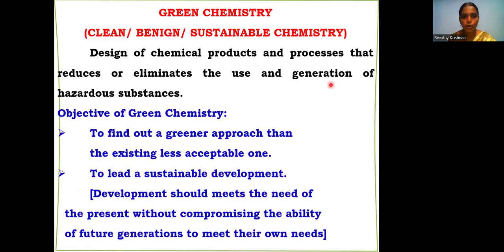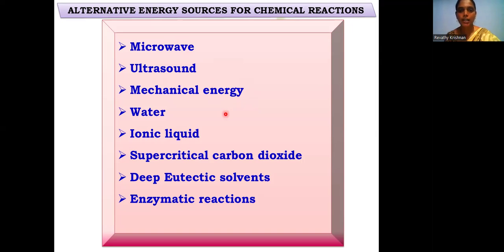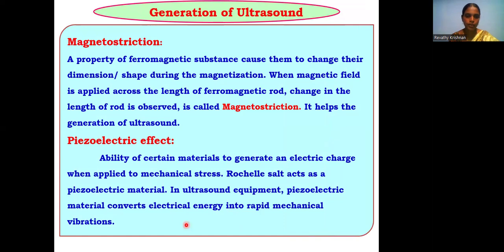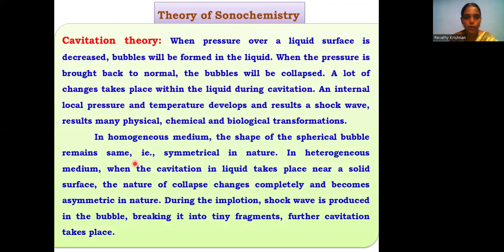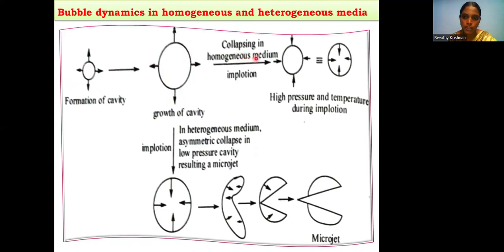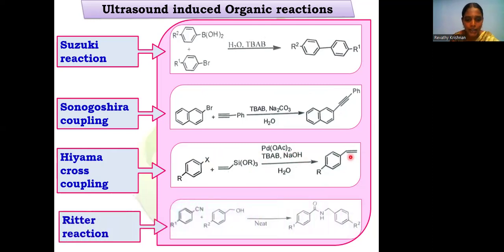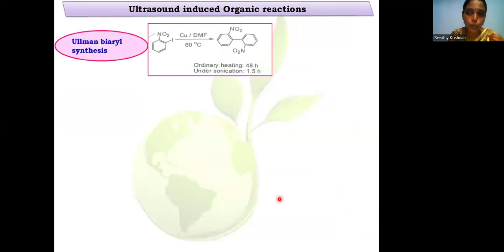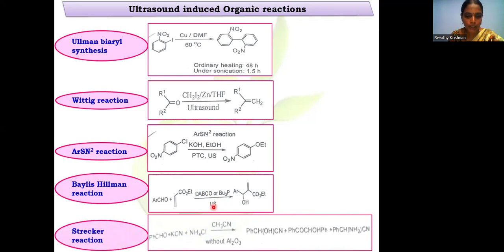Green Chemistry - Dr. K. Revathy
Learn about the exciting world of green chemistry and how ultrasound is being used to facilitate organic reactions in this informative video. Discover the benefits of adopting these sustainable practices and see first-hand how organic conversions and rearrangements are achieved through ultrasound technology.